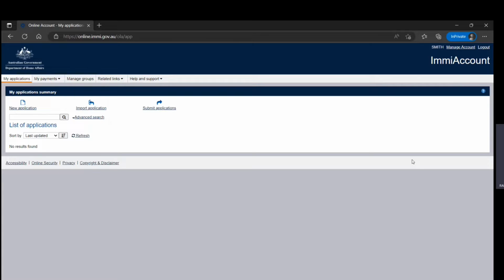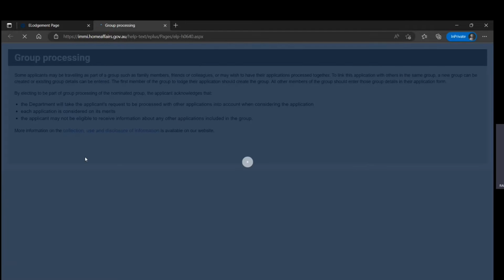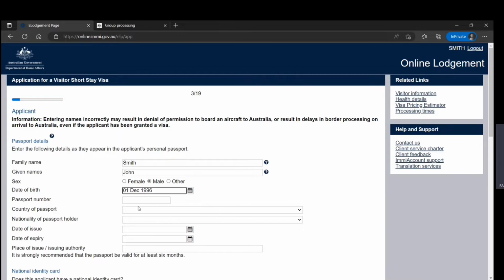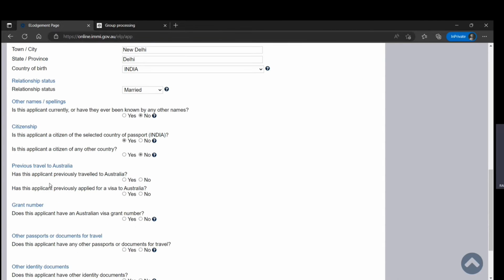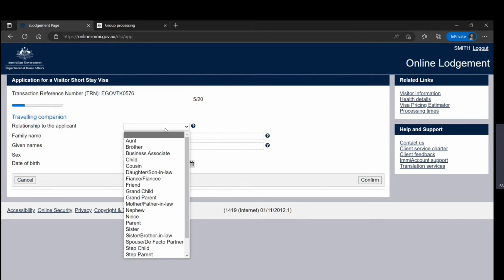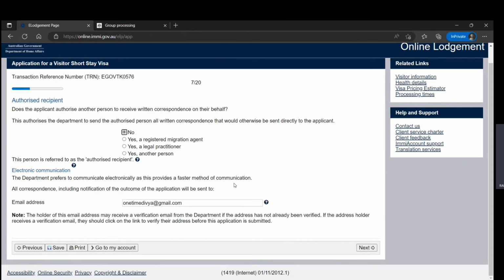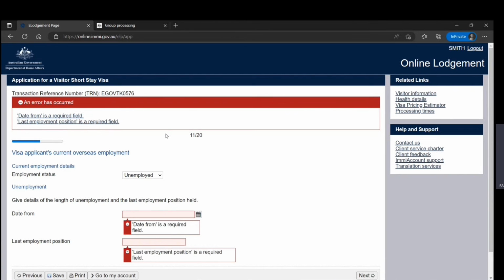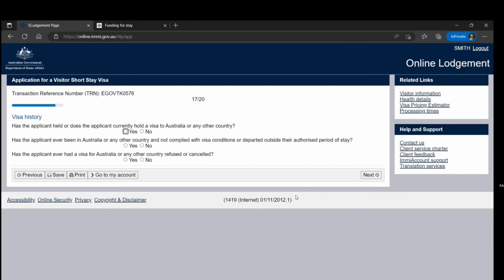How to Apply Online Australia Tourist Visa Subclass 600 As a Family Step by Step Full Information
Hello Guys,

In this video, I have explained how you can apply for an Australian Tourist visa online step by step as a family with full information. I have shown the documents required along with the application filing. Watch it full and let me know what you think about this.

Watch this for how to create your immi Account for Australia online visa